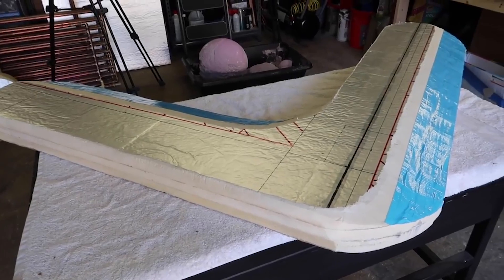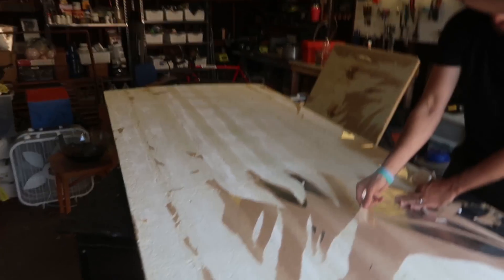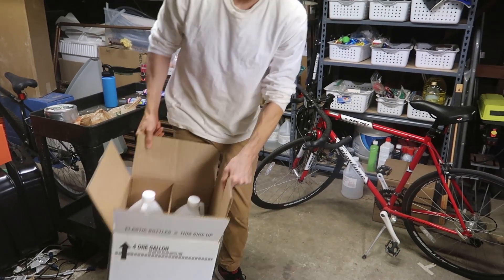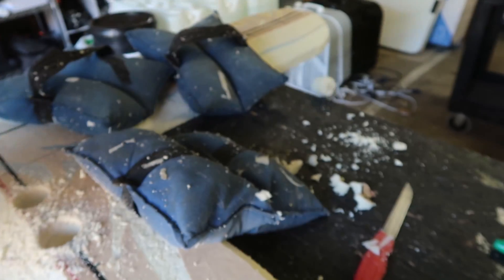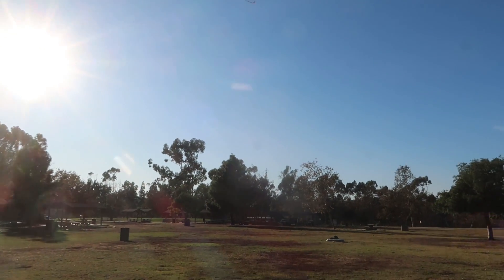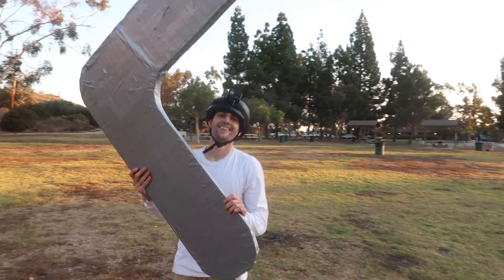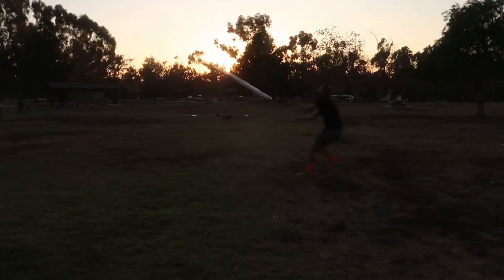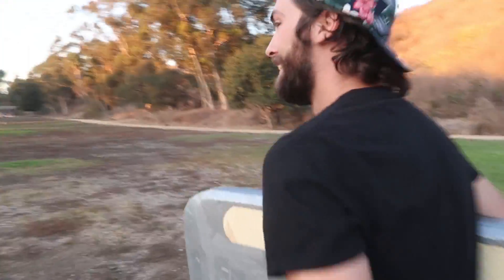GIANT 6 Foot BOOMERANG: It Works Amazing!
WE made a GIANT 6-foot boomerang that actually works! We did this experiment about a year ago but the the first version we made was super scary to catch because it was too heavy.

In this video we make some adjustments to try and lighten the overall weight of the boomerang

We also learned a different technique to throwing this massive boomerang. With both of those new assets, it made the overall experience WAY MORE FUN!!!

Production Team:
Writer/Producer: Nick Uhas
DP: Kaleb Seaton
Best Girl: Opal Roo (the dog)